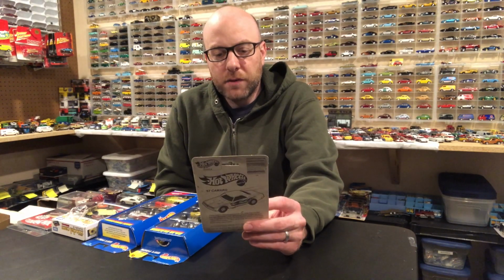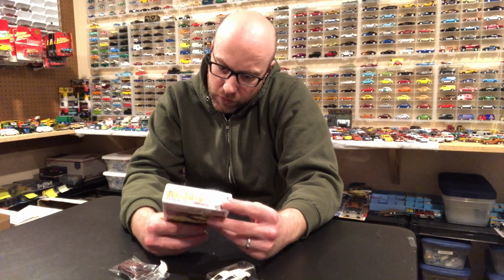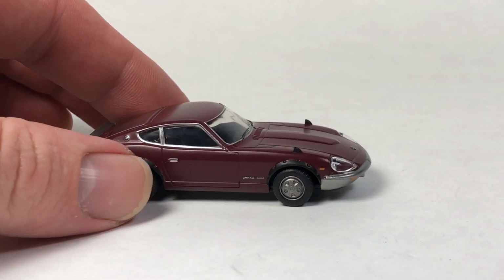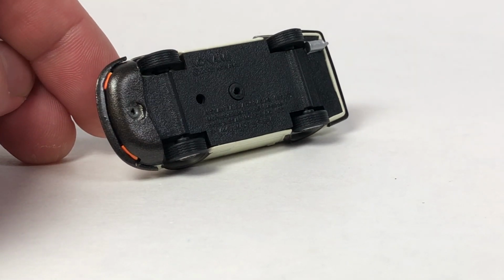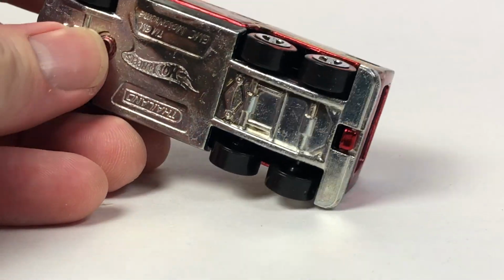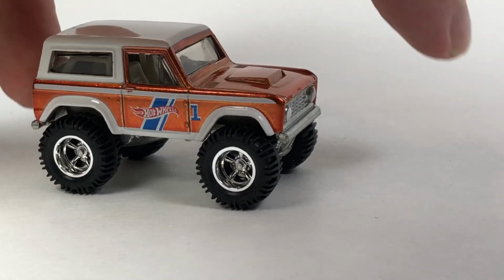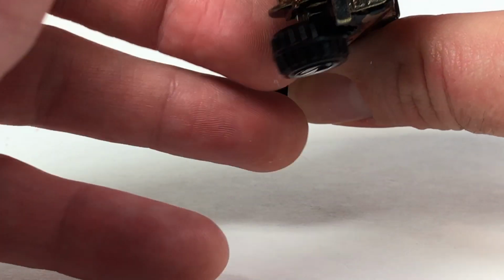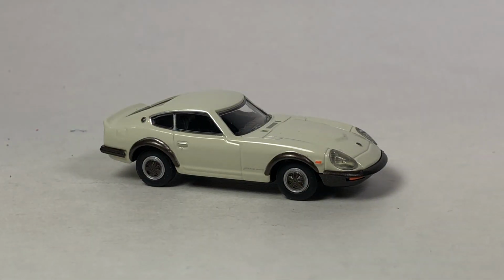Diecast Weekly Ep. 158 - Hot Wheels Mail In and some other Mail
Decent week. Got some interesting mail including a Takara Tomy Model kit and a Konami Nissan Fairlady Z. Also got a Hot Wheels Kmart Mail in as well as some Hot Wheels 5 Packs.